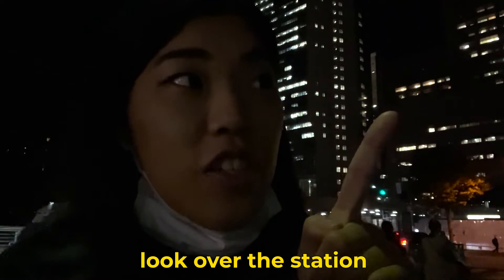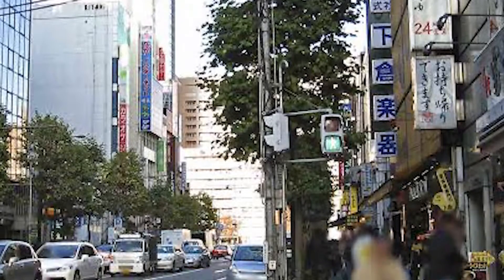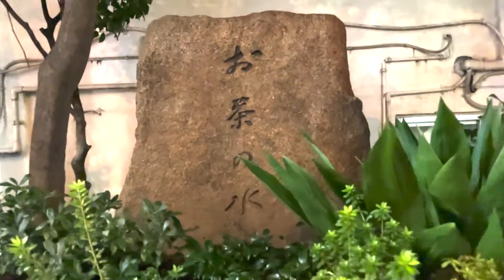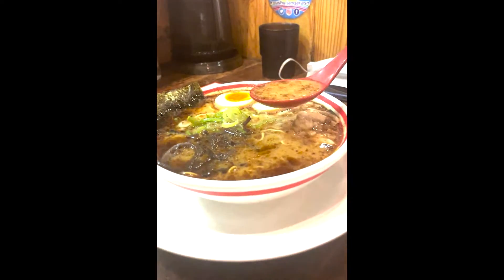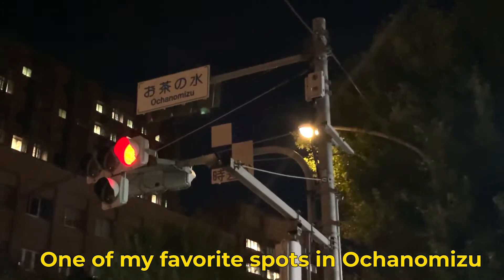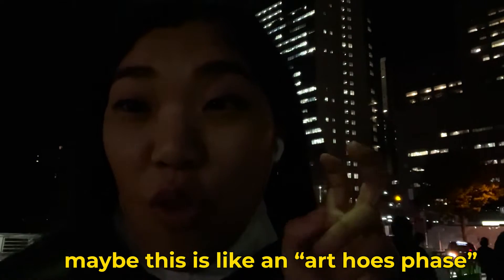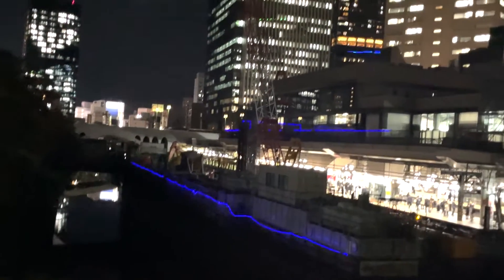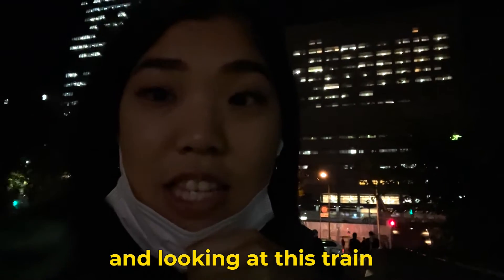City Named After Green Tea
xx

About Me
I'm Ayaka. Born and raised in Tokyo. Having my both parents from Tokyo.
After I lived in the major cities like Los Angeles, New York in the States I came back to Tokyo because I realized there is no place like Tokyo I feel absolutely COMFORTABLE living as an individual person.
This city allows you to eat out alone, hanging out alone, walking around like a completely weirdo and maybe party sometimes but I'm here to show you what the locals do in Tokyo from our perspective ✌︎ thanks for reading by the way, you freaking rock!